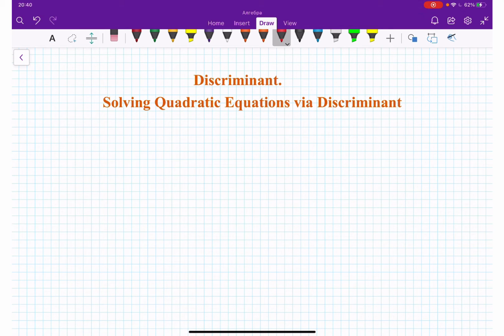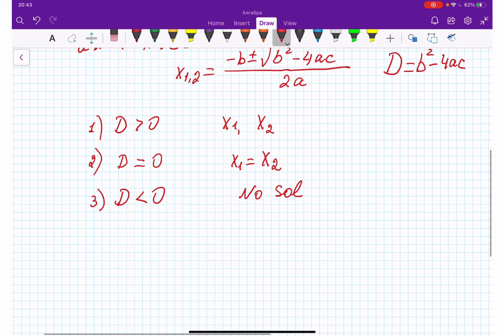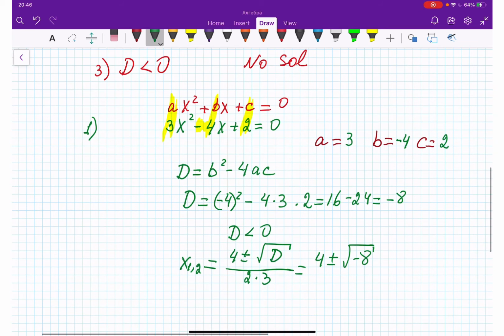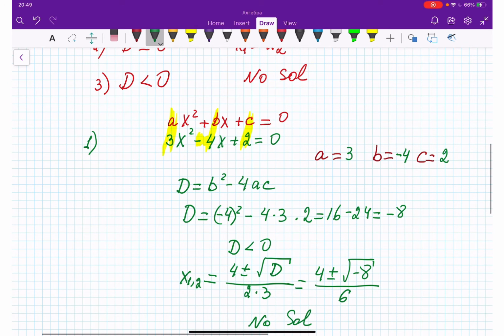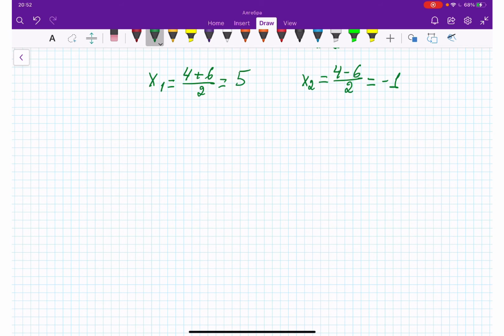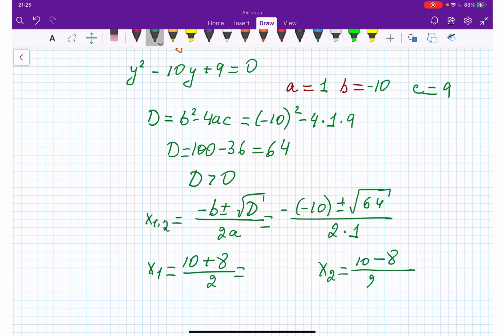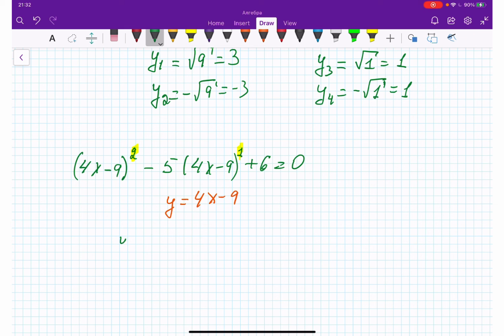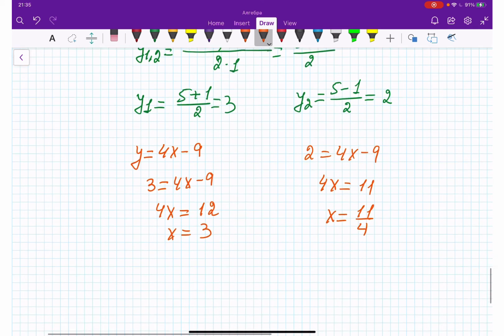Equations and Inequalities: Solving Quadratic Equation via Discriminant. Part I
Solving Quadratic Equation via Discriminant. Part I